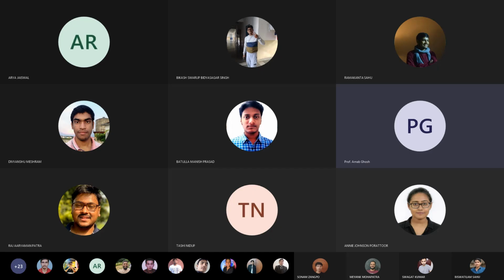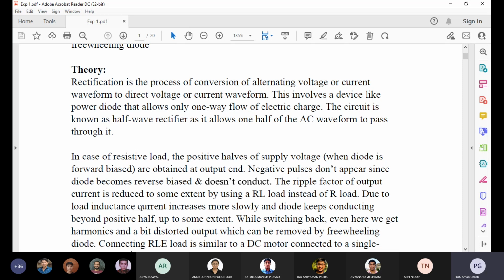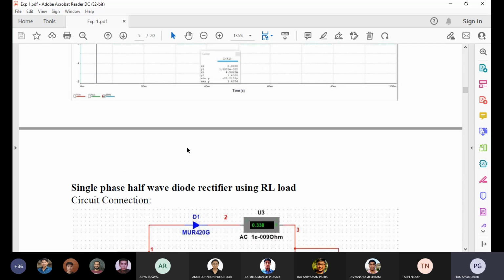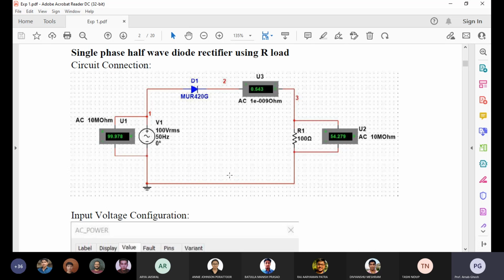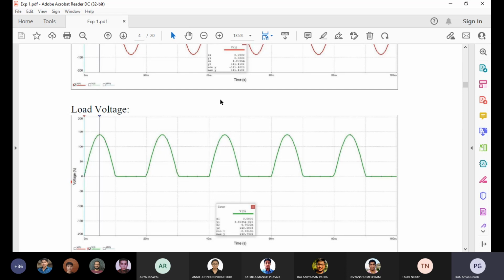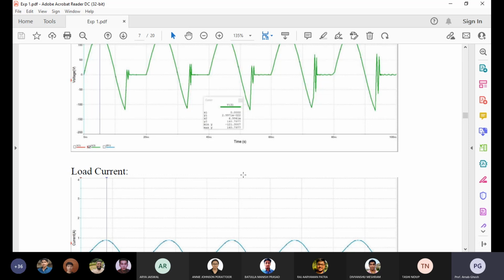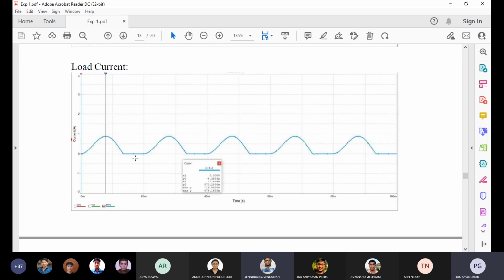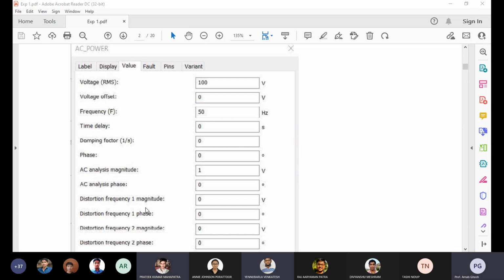Simulation 1: S2 PE Lab Friday 20220121 134304 Meeting Recording